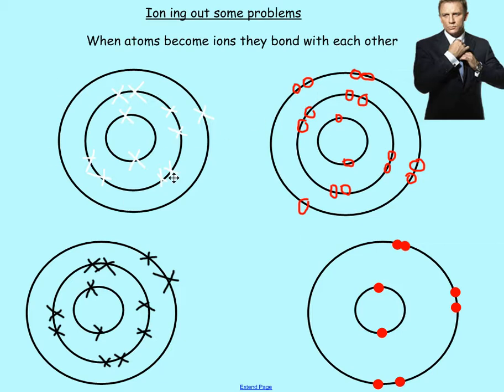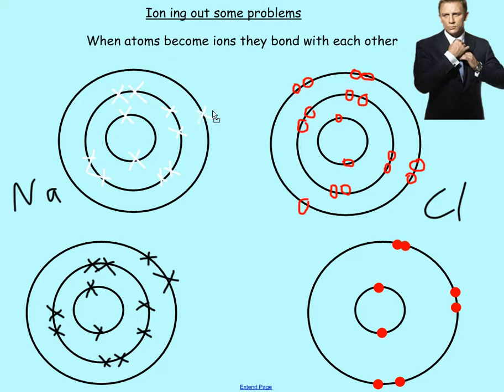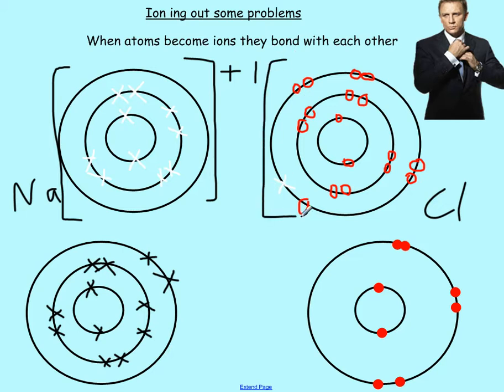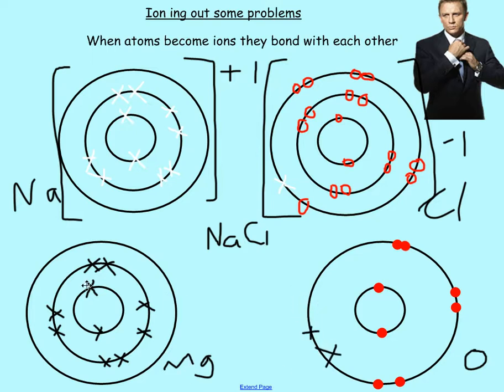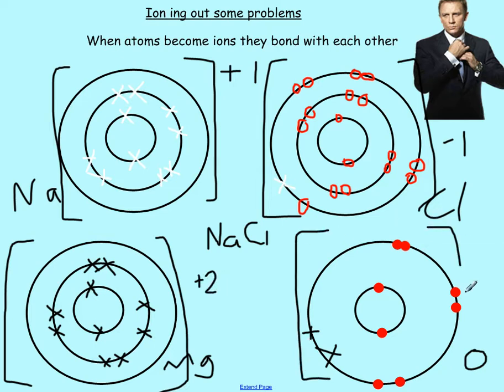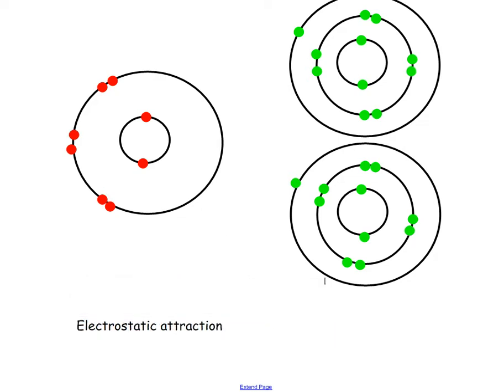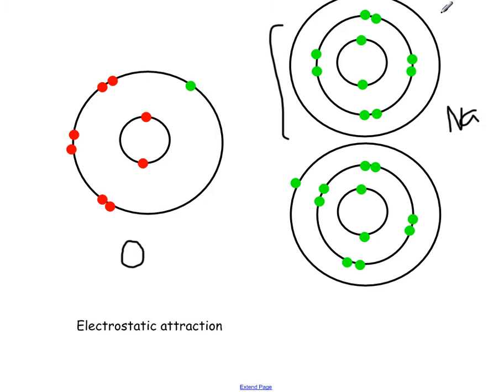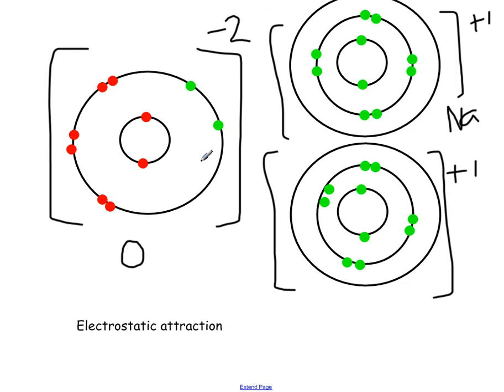Matravers science revision Ionic bonding part 1 (3C) by Miss Denham